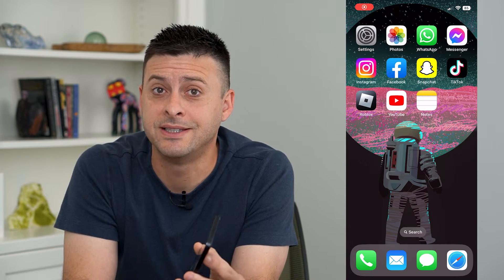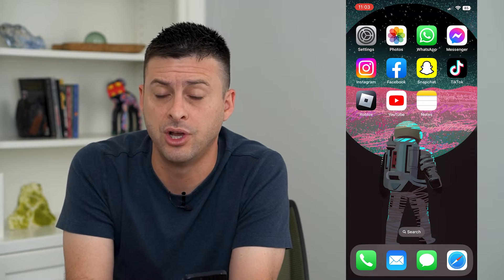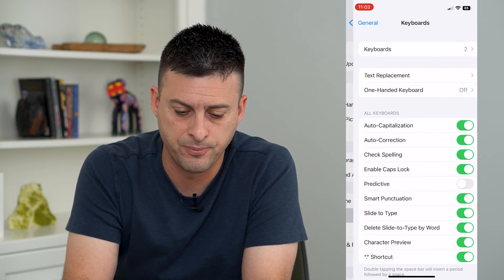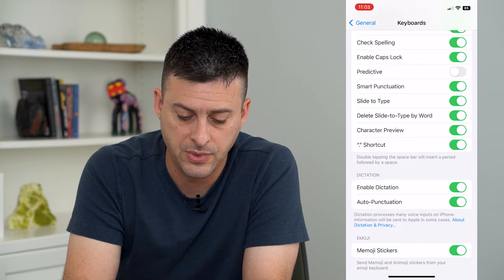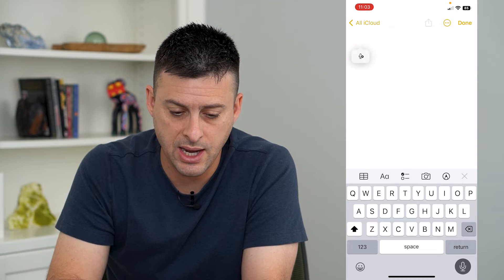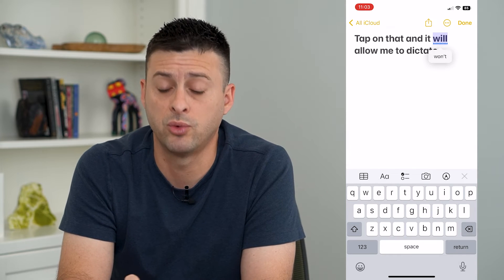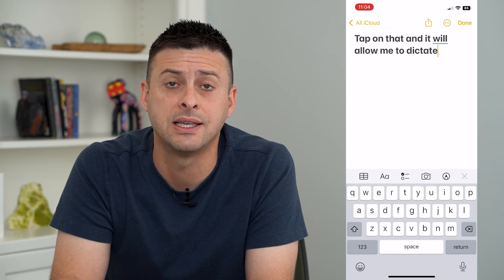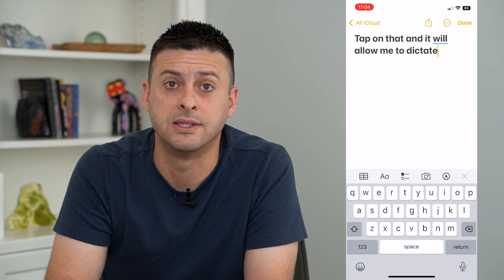How To Enable Or Disable Dictation On iPhone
Let's turn on or off the dictation feature on your iPhone keyboard if you want to have the microphone on the keyboard to translate speech to text.